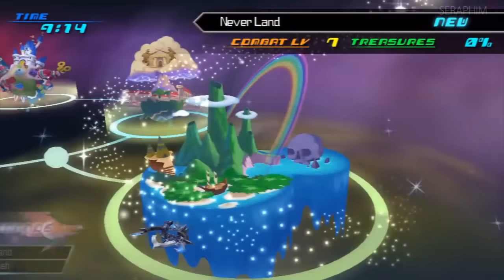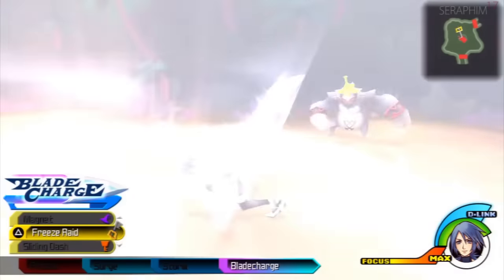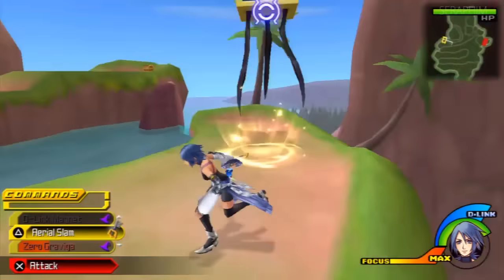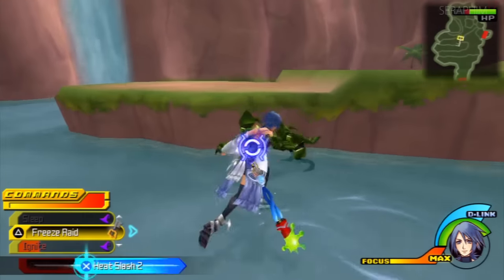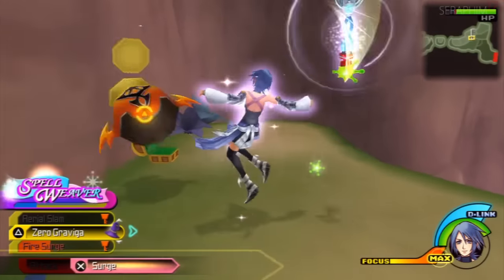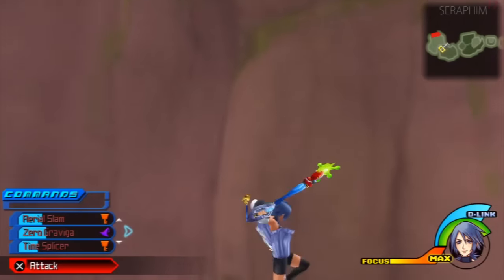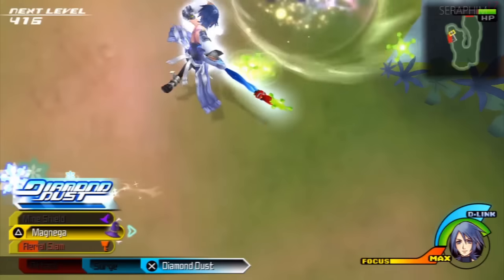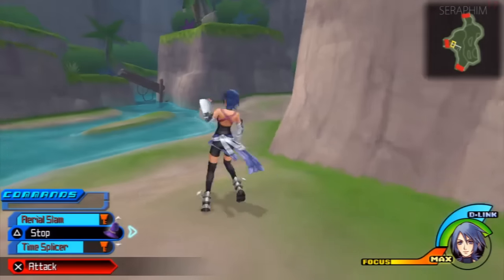Kingdom Hearts 2.5 HD Birth By Sleep - Critical Mode Aqua Walkthrough - Neverland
This is a full walkthrough Kingdom Hearts 2.5 HD ReMix Birth By Sleep on Critical Mode. It follows Aqua's campaign through the story and is performed live. I will be trying to do as little farming/grinding as I can and will not be using D-Links in battle.

Kingdom Hearts 2.5 HD ReMix Birth By Sleep Critical Mode Walkthrough